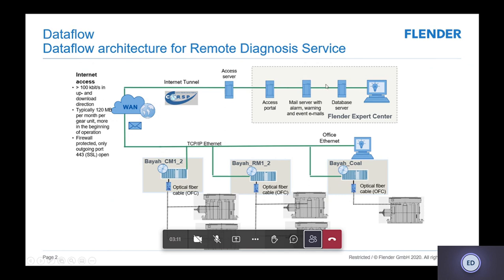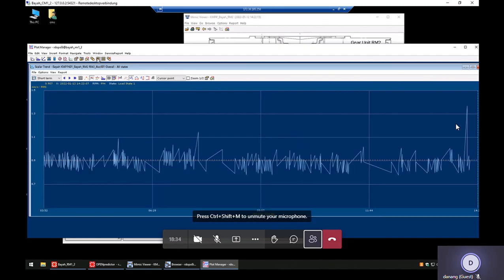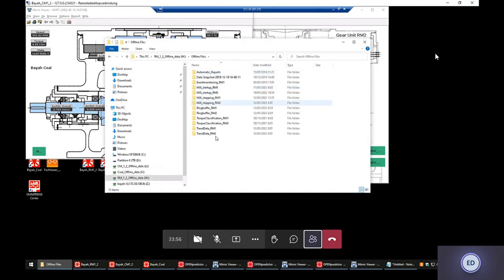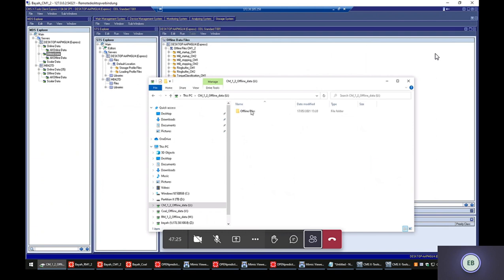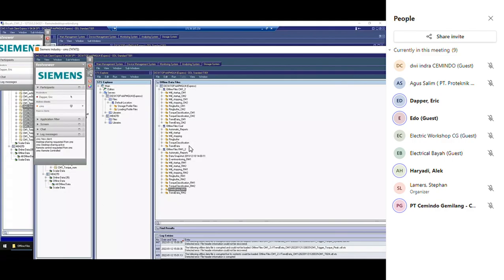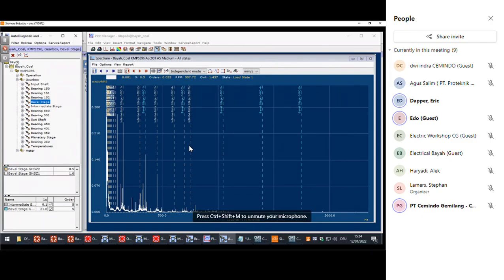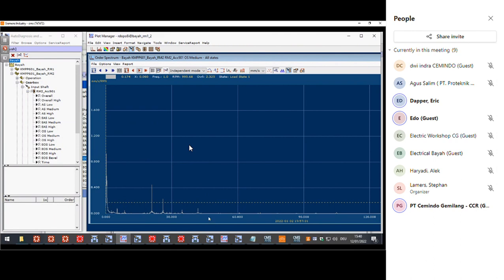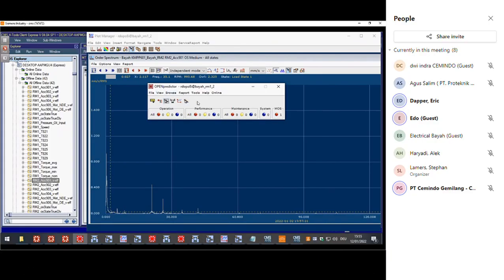Training Flender CMS Line1